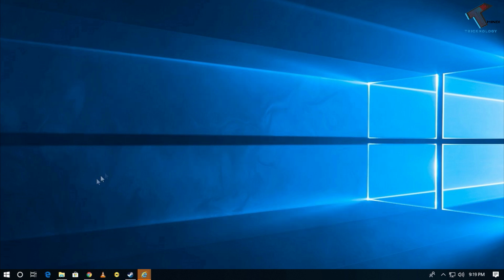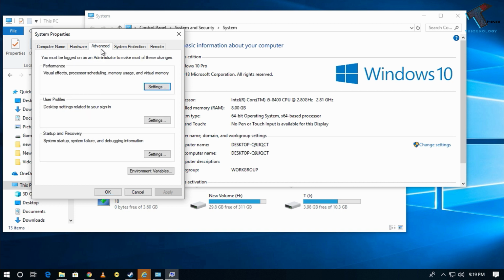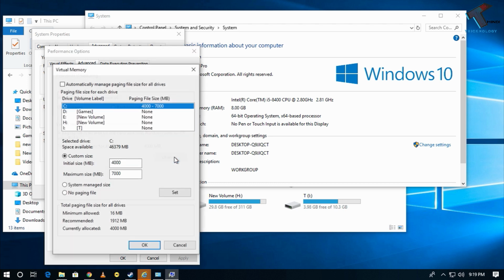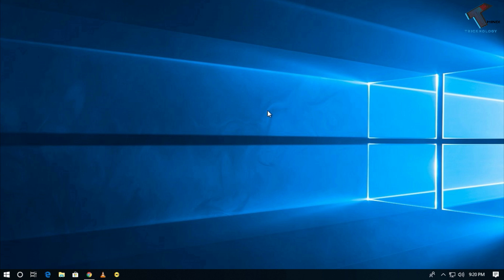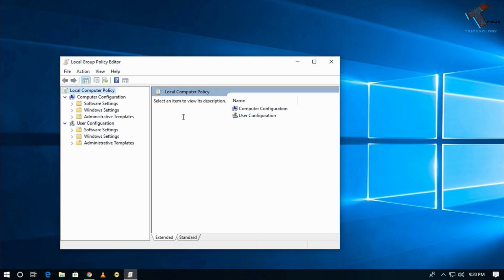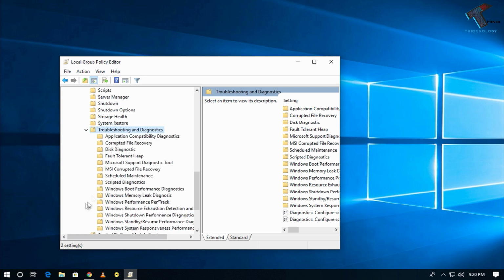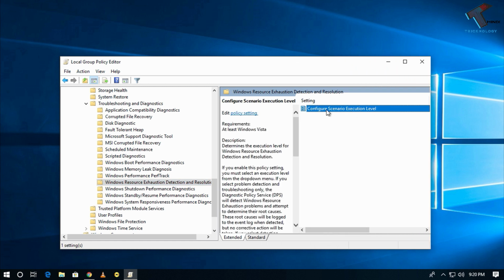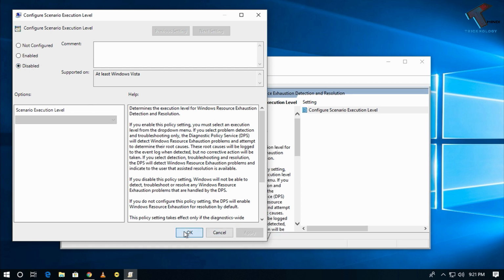How to Fix "Your Computer Is Low on Memory" in Windows 10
In this video, I will show you guys how to fix your windows 10 showing  "Your Computer Is Low on Memory".

gpedit.msc :

1. Computer Configuration,
2. Administrative Templates,
3.  System,
4.Troubleshooting Diagnostics
5. Windows Resource Exhaustion Detection and Resolution.

1. Mic
2. Microphone Stand
3. Headphone
4. Phone
5. Strip LED Light